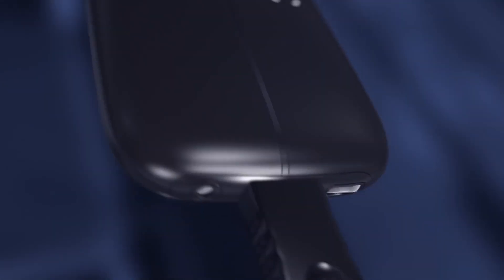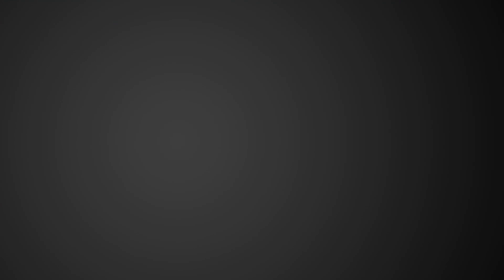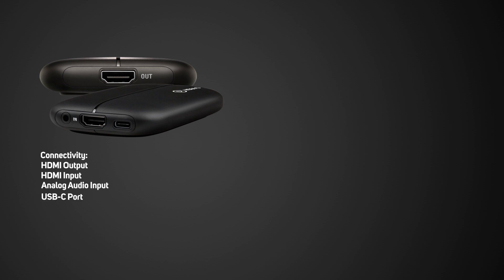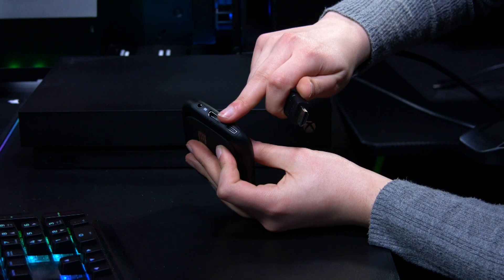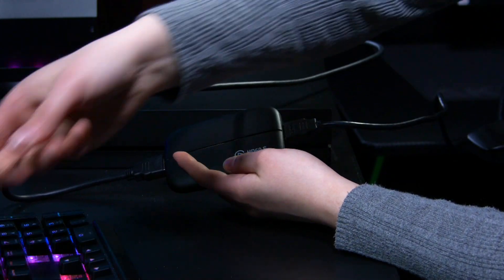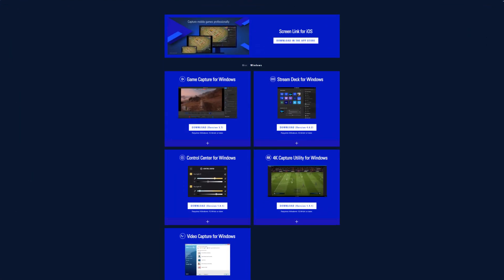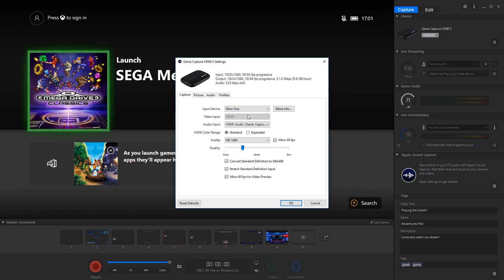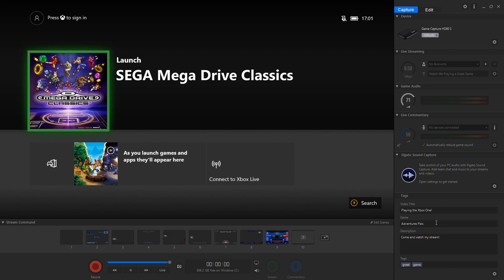How to set up Elgato HD60 S for streaming with Xbox One X, Xbox One & 360 console. External USB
In this video Rage darling takes a look at how to set up the Elgato HD60 S External USB capture streaming device with the Xbox One X, Xbox One & 360 console

Experience unlimited game capture right to your PC with the Elgato HD60 S. You can stream and record your finest gaming moments at a stunning 1080p HD quality at an impressive 60 frames per second, with the innovative external streaming card. Evolve your content with built-in live streaming to Twitch or YouTube and why not add a webcam, overlays and more to enhance your content. Featuring Instant Gameview, a reliable, high-performance USB 3.0 connection feeds your stream with superior low latency technology. The HD60 S Supports capture via HDMI from PC, Mac, PlayStation 4, Xbox One, Xbox 360 & Wii U (unencrypted HDMI).